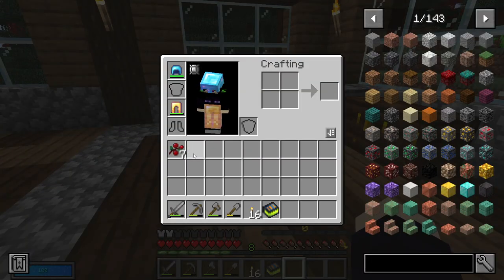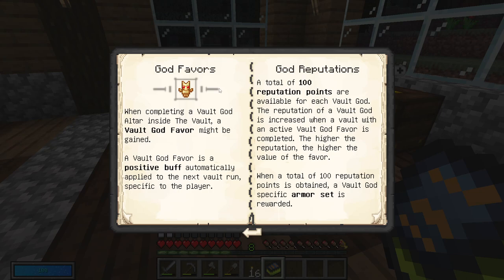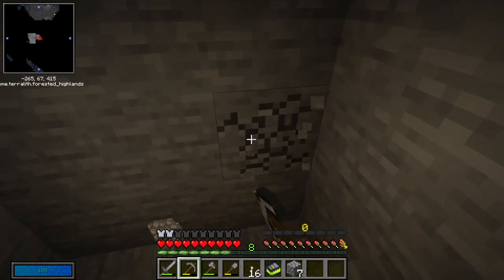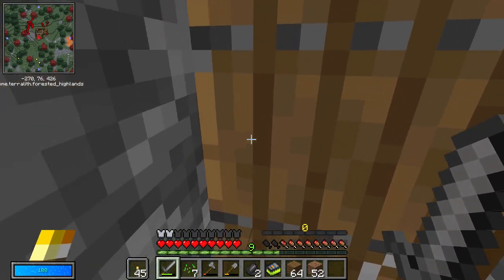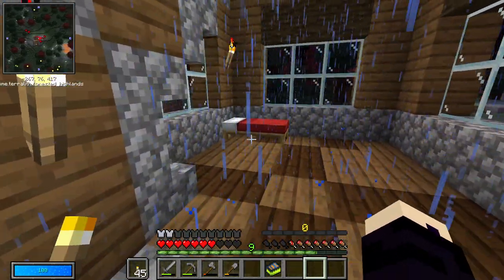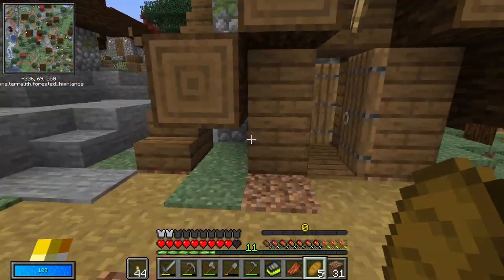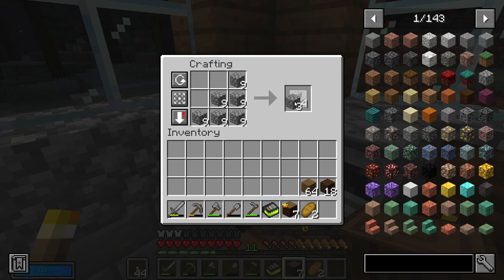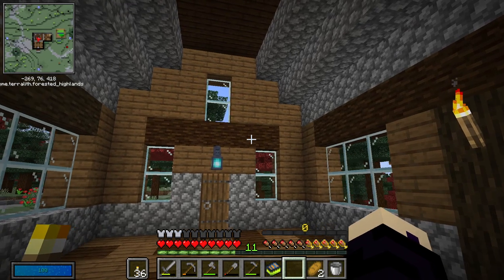Knites Vault Hunters 3 - Ep. 2: Learning the Mod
Hello everybody! In this episode, we learn more about the the Vault mod!